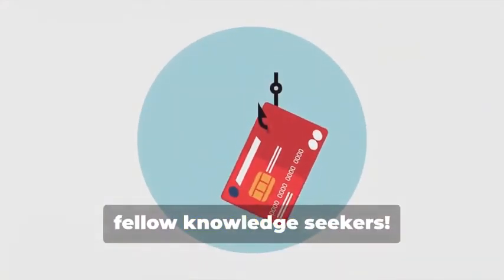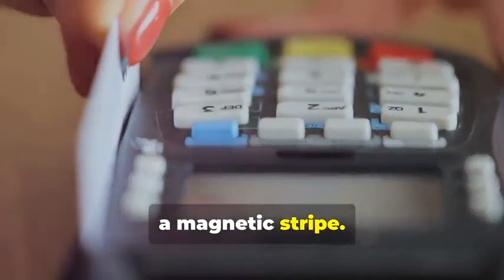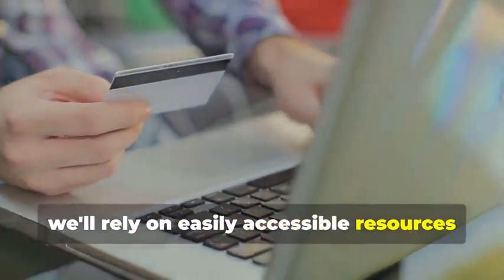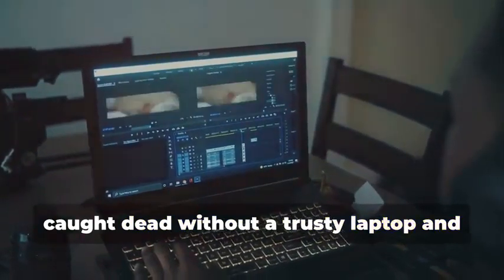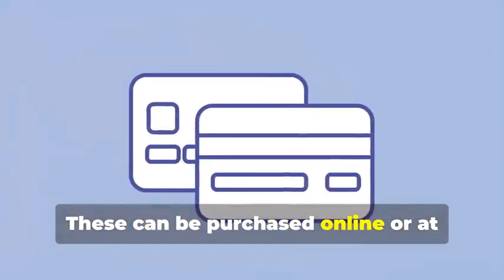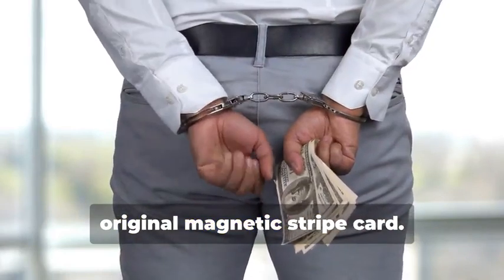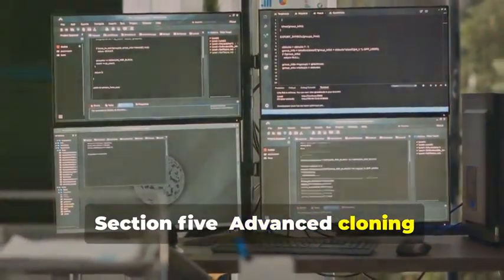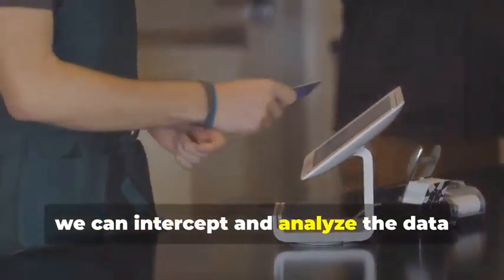24 Hour Clone Credit Card Mastery Challenge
Join us as we take on the 24 Hour Clone Credit Card Mastery Challenge! Can we successfully clone credit cards in just 24 hours? Tune in to find out!